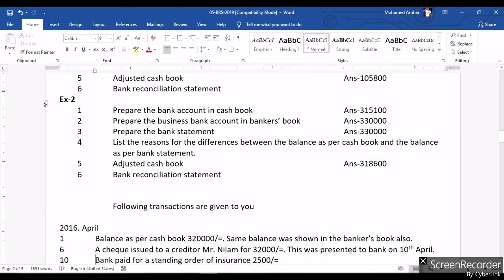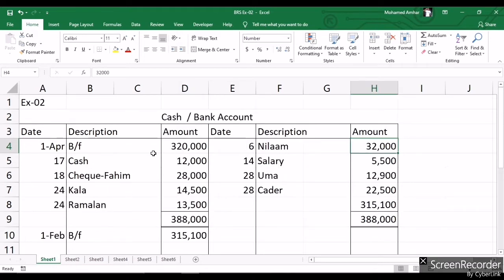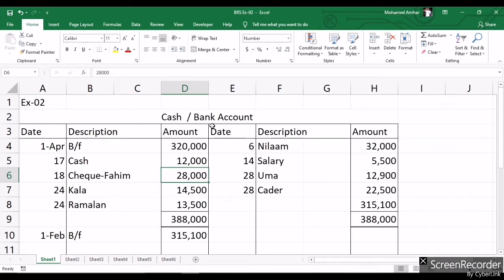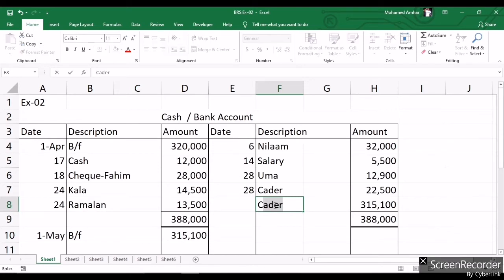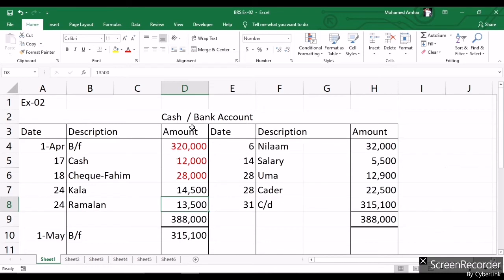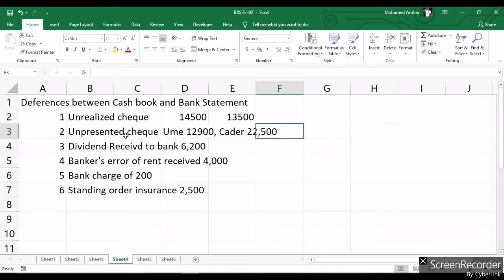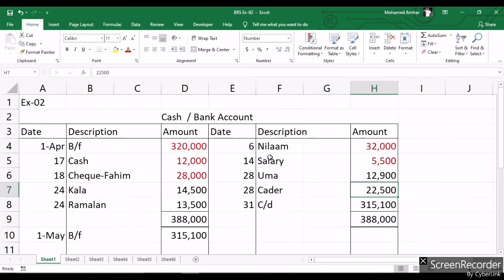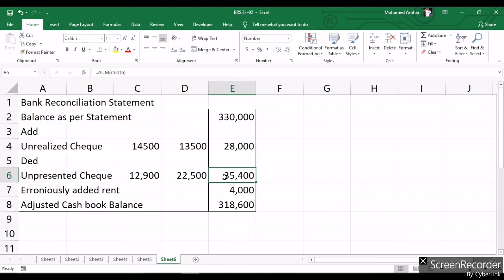Bank Reconciliation Statement EX - 2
It's explain the whole things about preparing Bank Reconciliation Statement